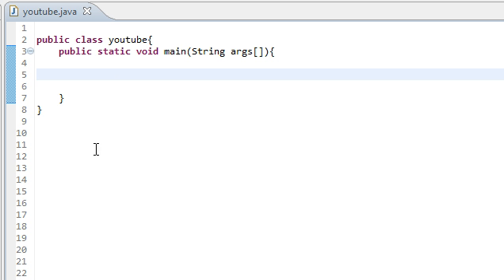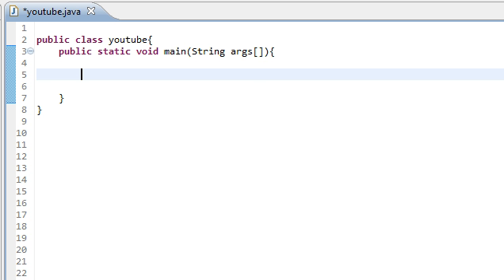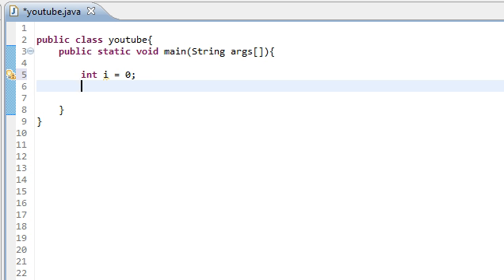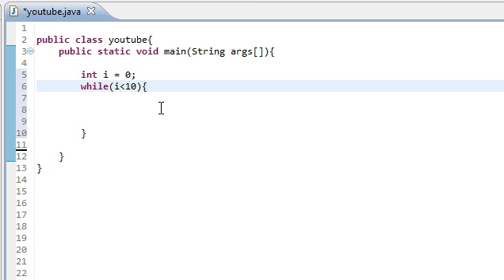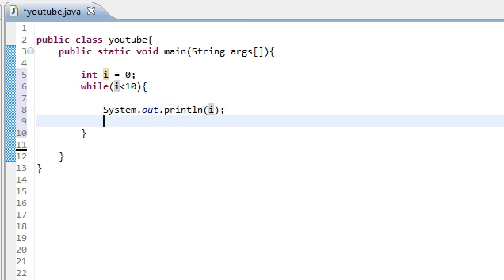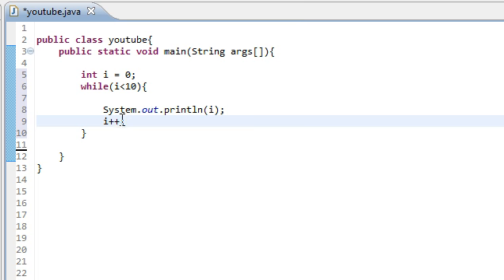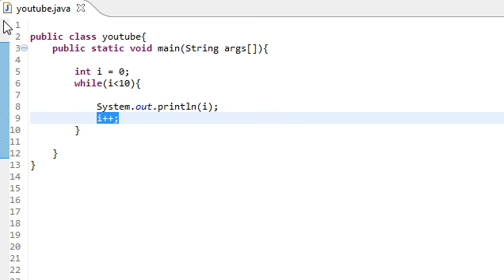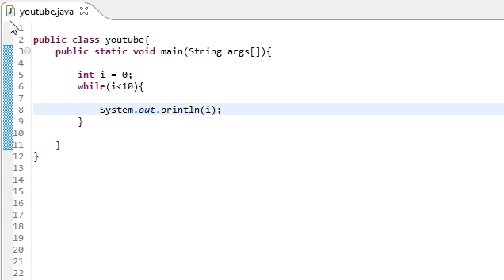Java Tutorial 8: While Loops